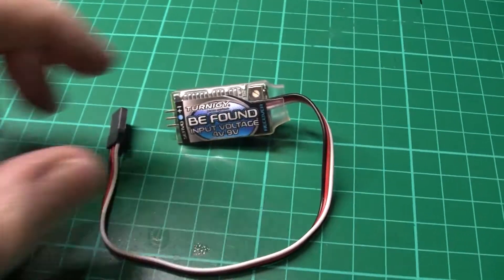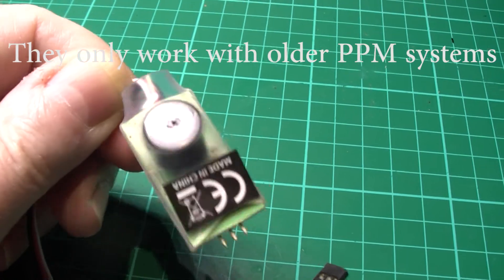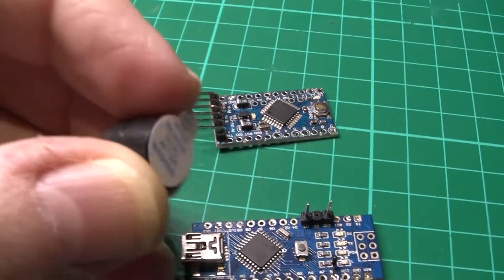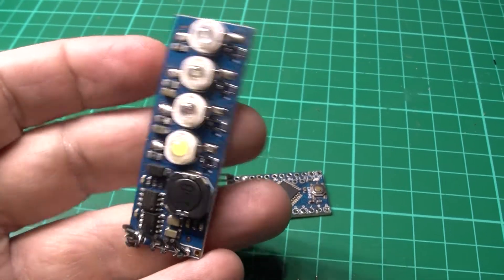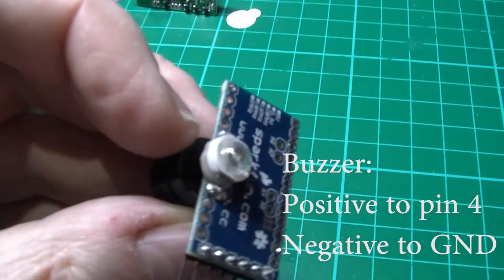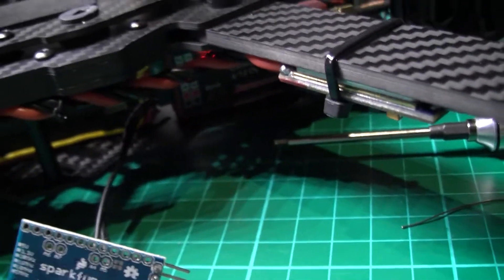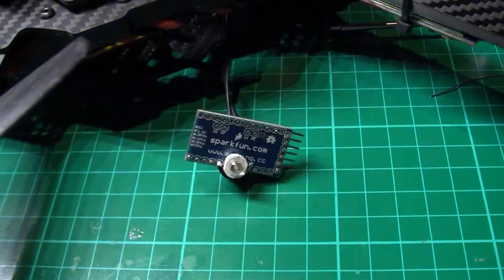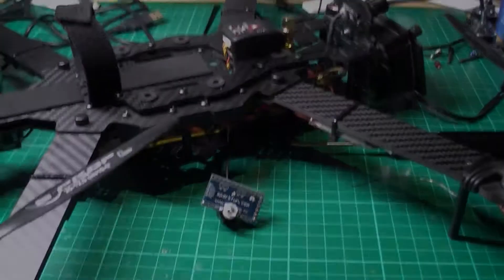DIY lost model alarm ( LMA ) for $6/£4 with Arduino Pro Mini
I couldn't find a good lost model alarm ( LMA ) that works with EZUHF or modern PPM systems so I made my own.

Servo cable

Optional LED

Please note - I've only tested this on EZUHF systems. It should work on Spektrum or FrSky X6R / X8R or any other PPM system but I don't have the equipment to test it.